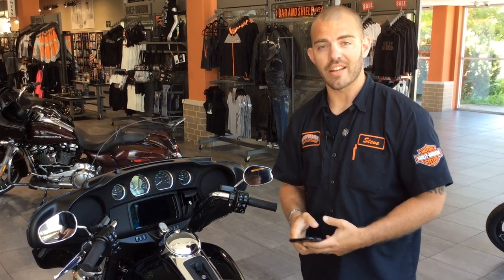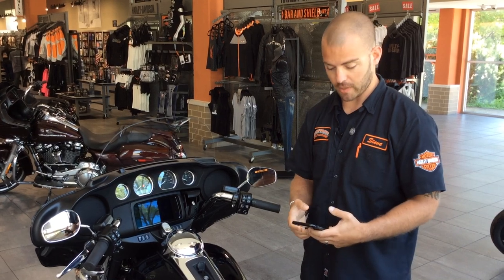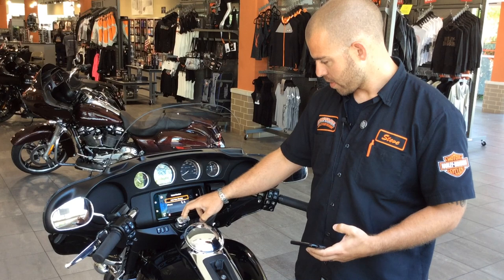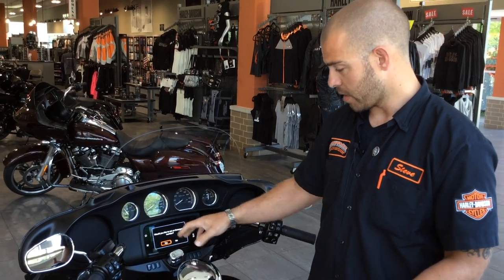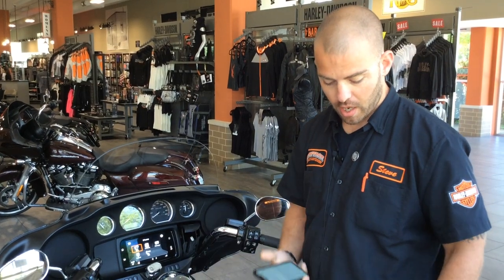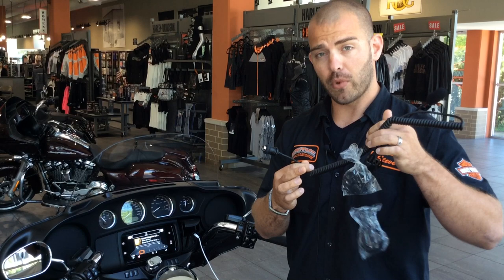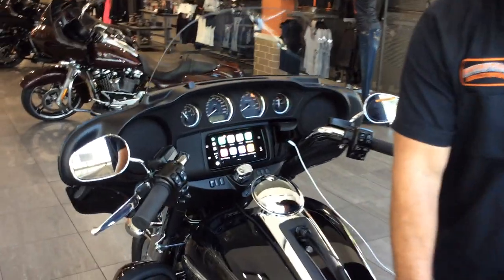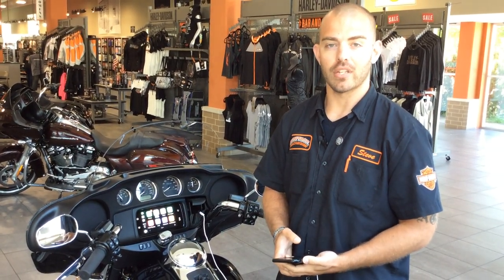How to connect your smart phone and use your Apple Car Play to your Harley-Davidson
In this video Steve Adams will give you step by step instructions on how to connect/pair your phone to your Harley-Davidson and how to then use your Apple Car Play.